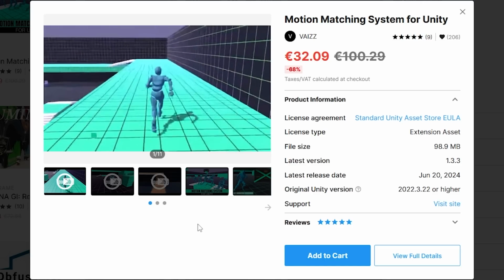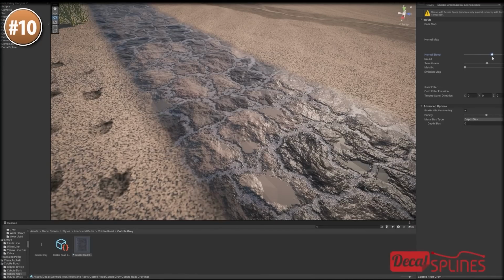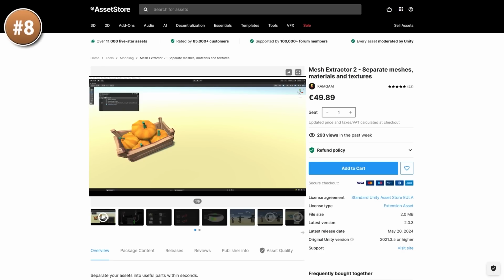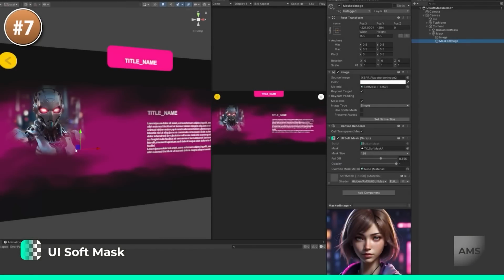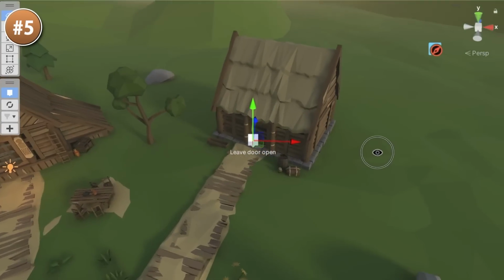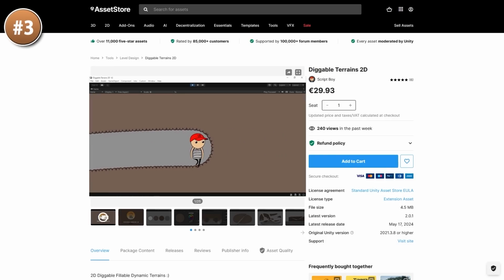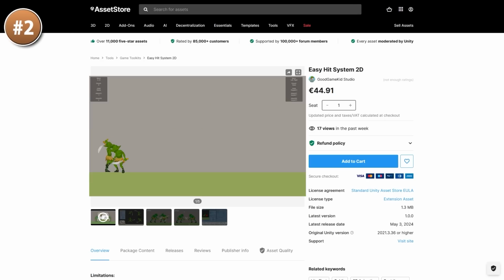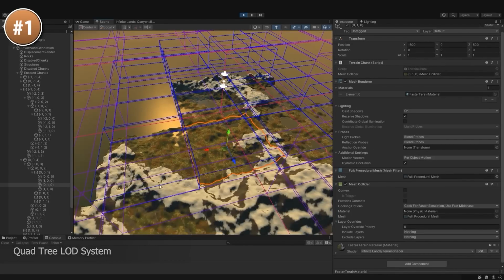TOP 10 NEW Systems and Tools JUNE 2024! | Unity Asset Store